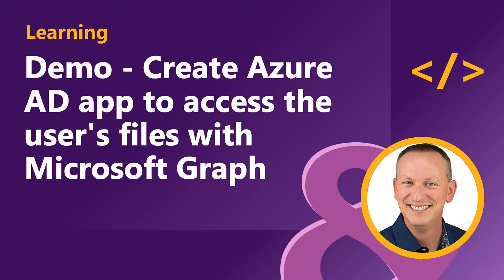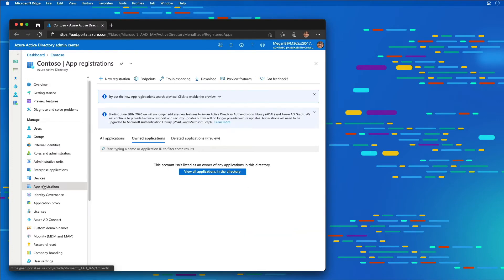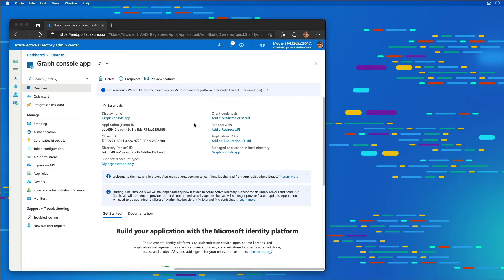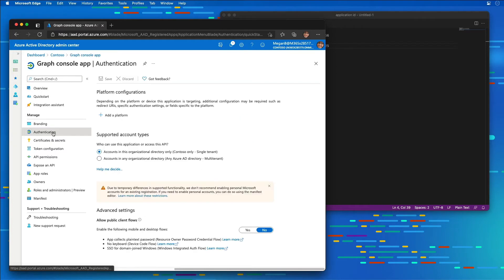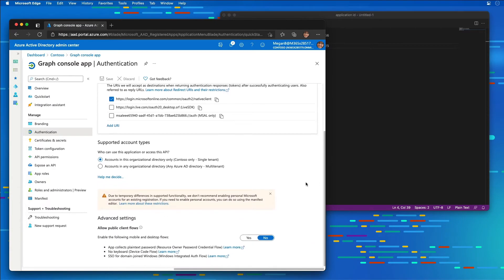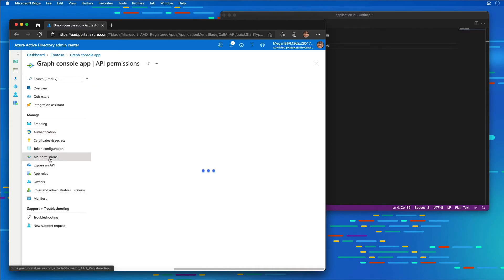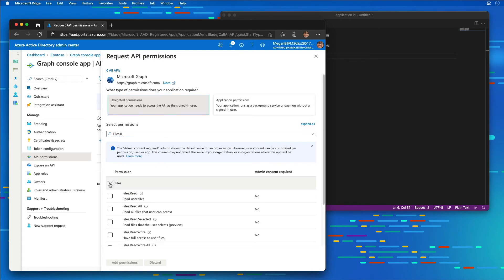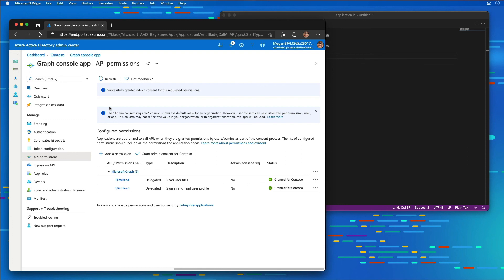Demo - Create Azure AD app to access the user's files with Microsoft Graph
In this demo,learn how to register an Azure Active Directory (Azure AD) application that you can use with a custom app to submit requests to Microsoft Graph.

This video is part of a series in a playlist and is associated with a Microsoft Learning module: 'Access Files with Microsoft Graph'.